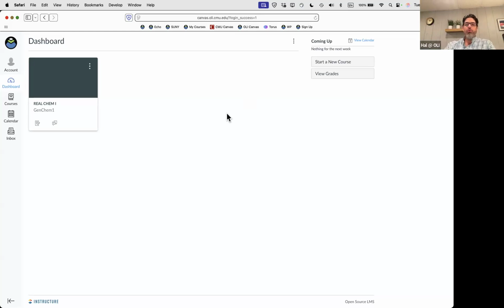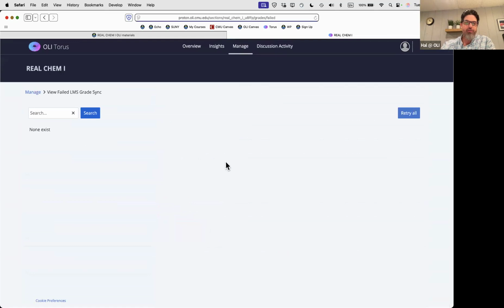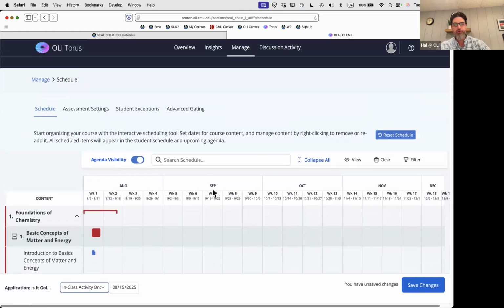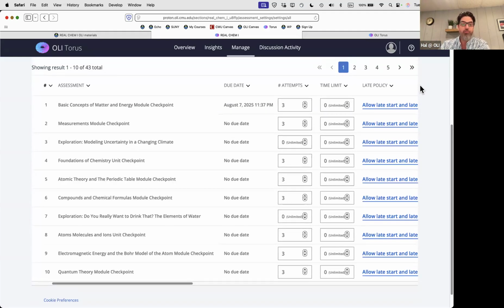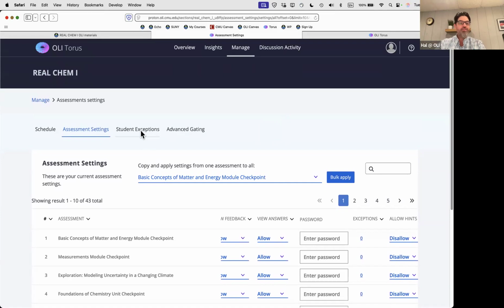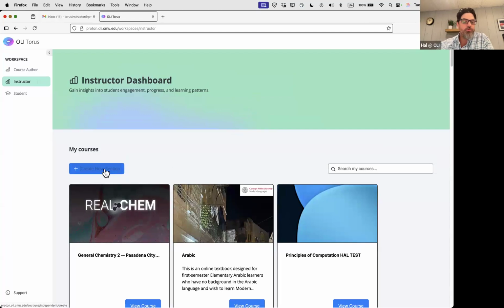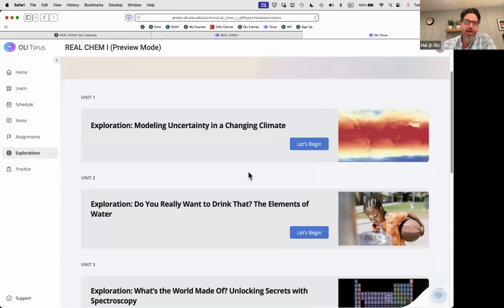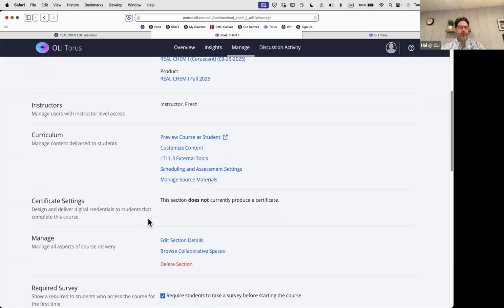Getting Started with REAL CHEM; Fall 2025 Workshop #1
Learn how to set up REAL CHEM in your LMS or using Direct Delivery on the website. We cover setup, organizing the sequence of material, passing back scores to the LMS gradebook, scheduling, and assessment settings. Workshop held on Tuesday, August 5, 2025.